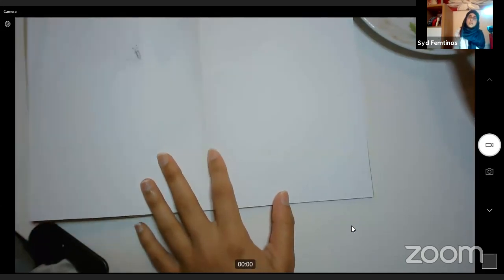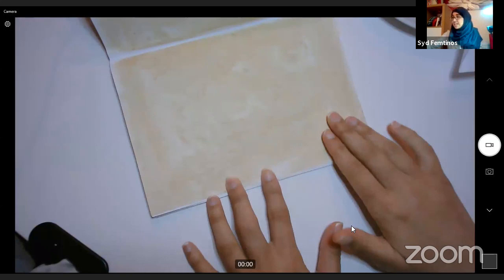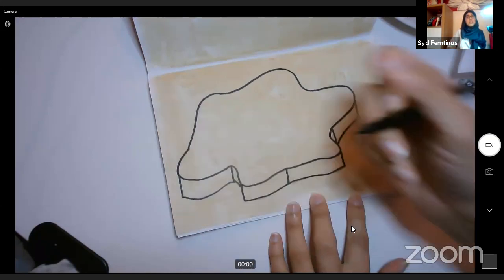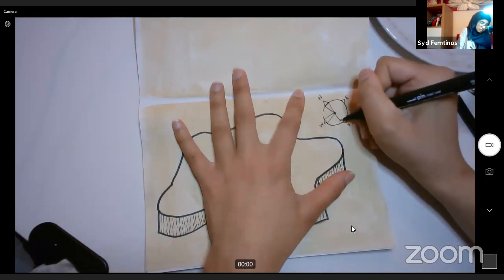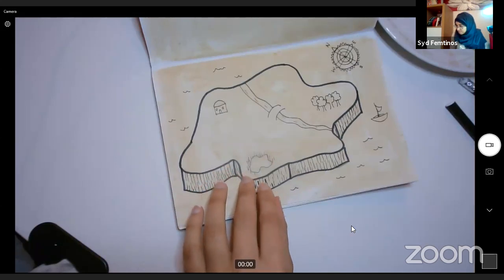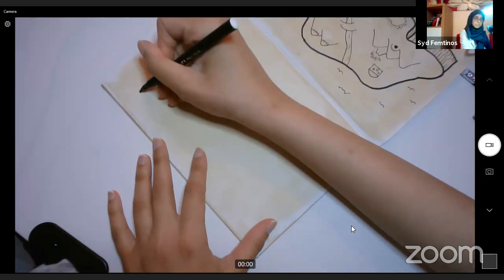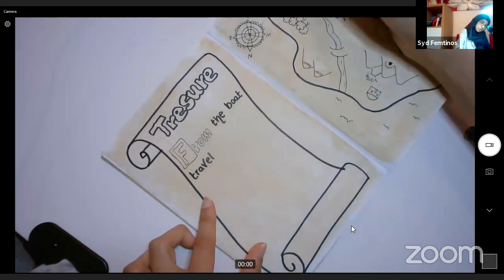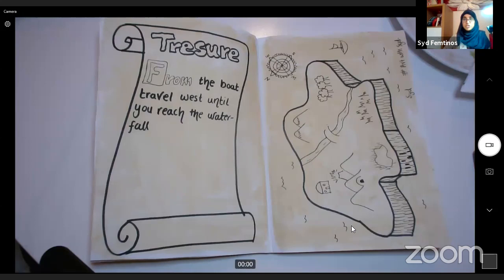Art with Syd | Session 12: Treasure Map | Part 1 of 3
Create a beautiful Treasure Map!

Session 12: Art with Syd, Treasure Map

You will need:
- pencil
- Felt Pens
- white card / thick paper
- used teabag